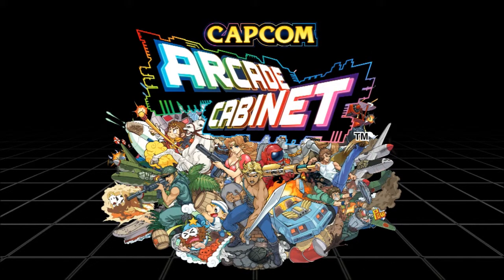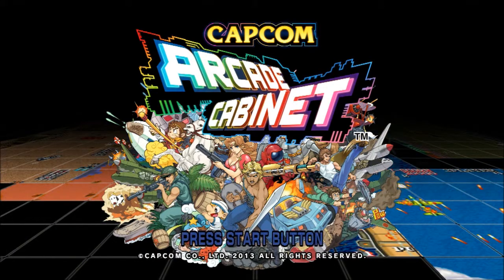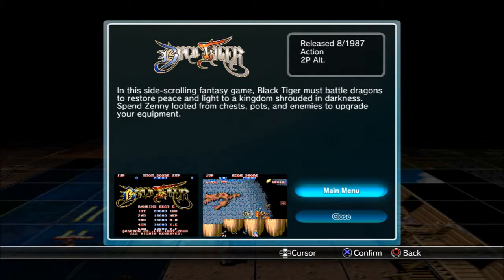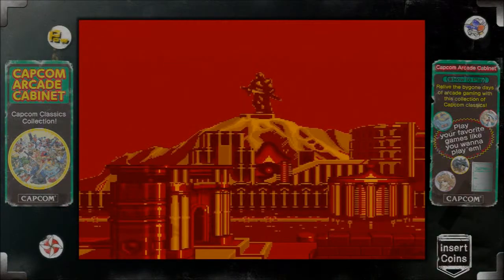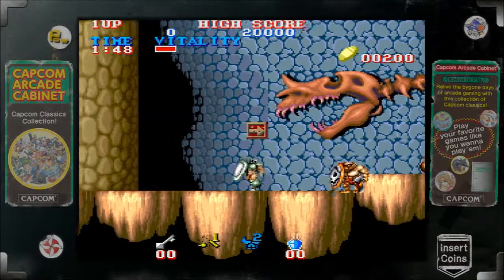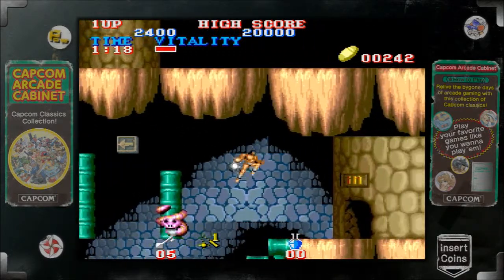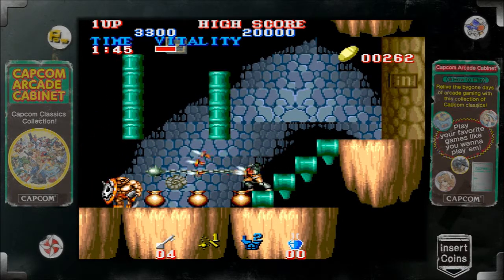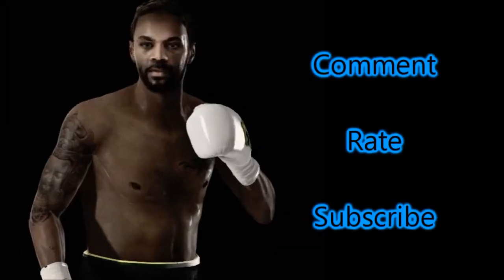Instore - Capcom Arcade Cabinet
An upload featuring budget priced games in the PS Store, namely Capcom Arcade Cabinet. A free* download as part of Capcom's 30th Anniversary
*includes trial versions of games in-package